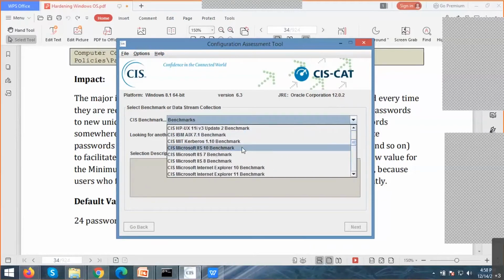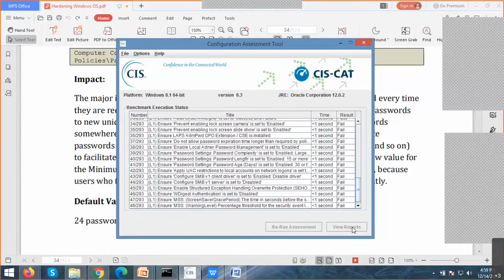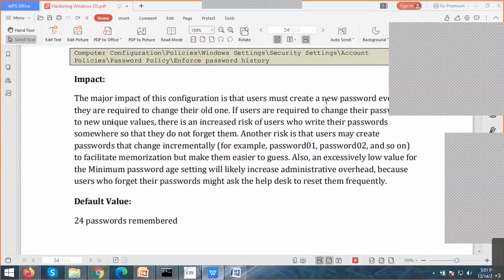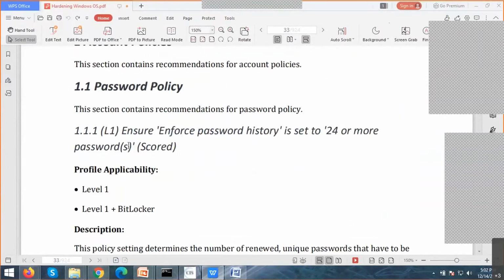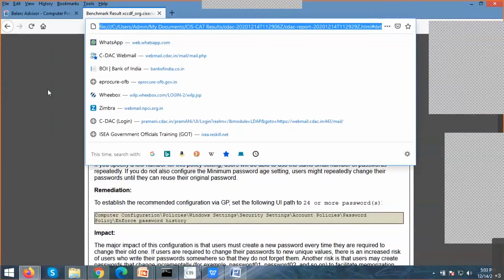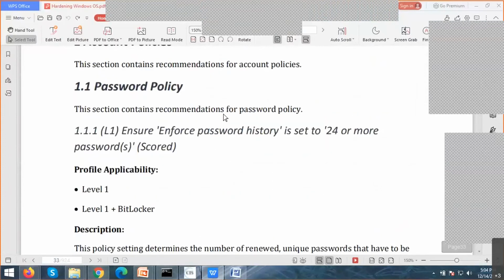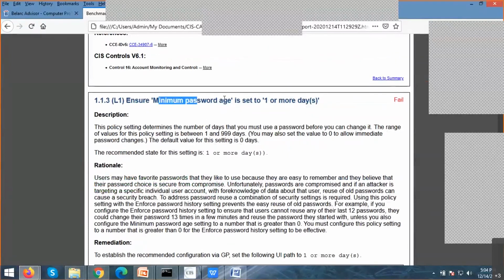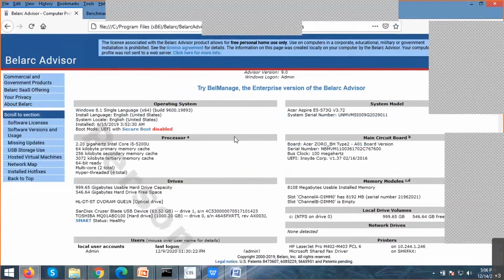Hardening Techniques of System and Network Devices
Information Security Awareness videos which are created to spread Cyber Security awareness to all the viewers on Hardening Techniques of System and Network Devices